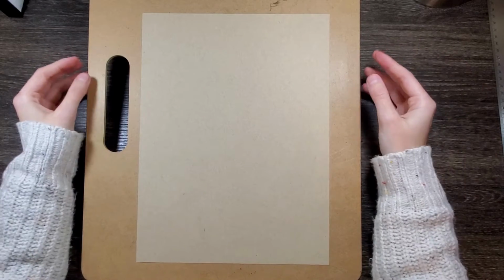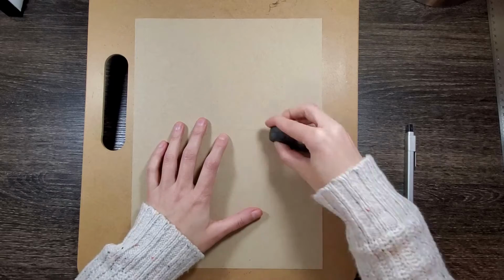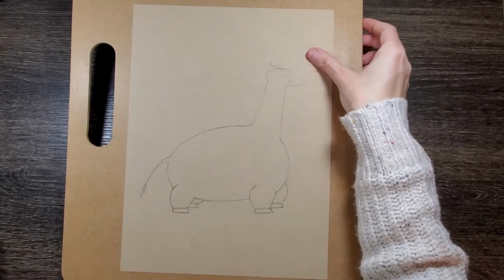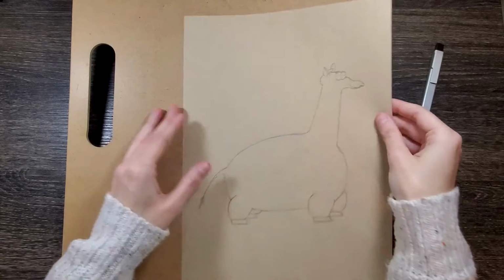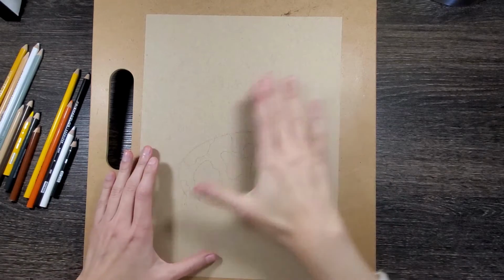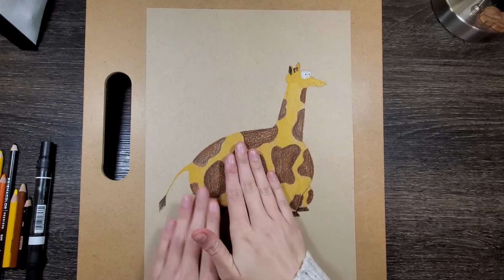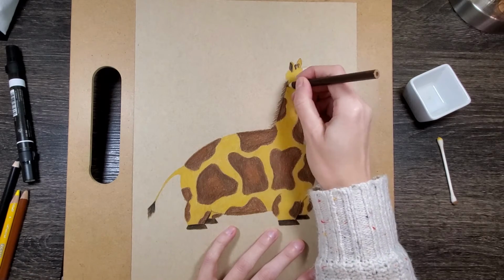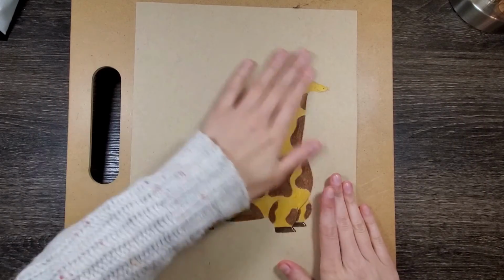Drawing Giraffe | Draw with me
►What to see the art supplies, filming gear, or other stuff that I use?